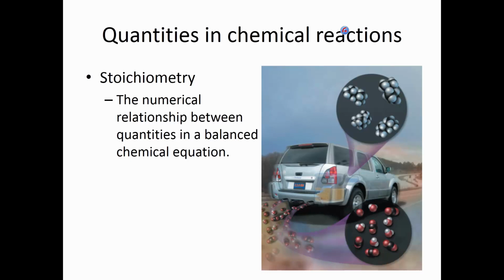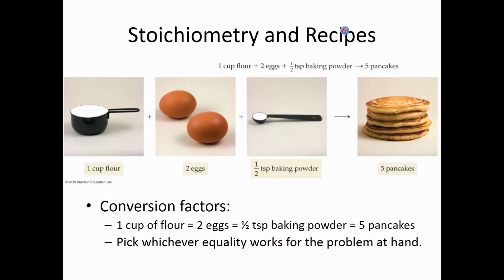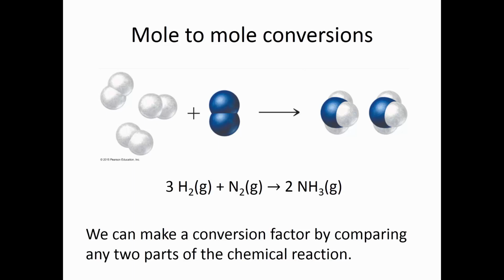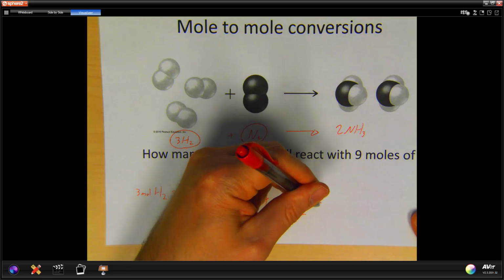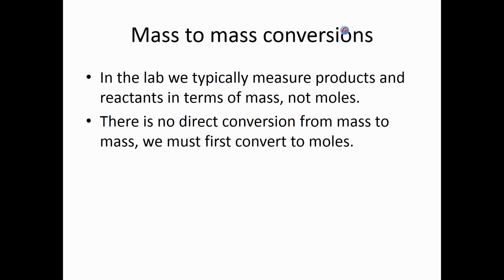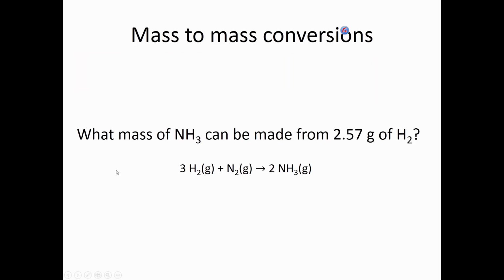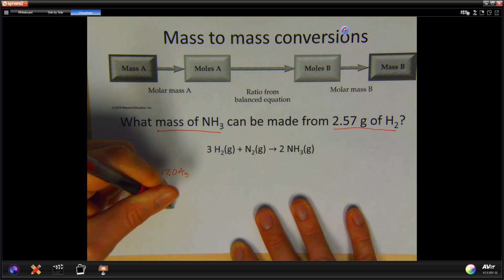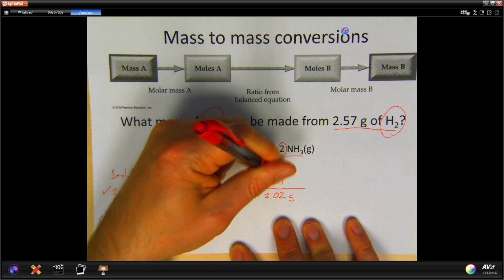6 stoichiometry part 1